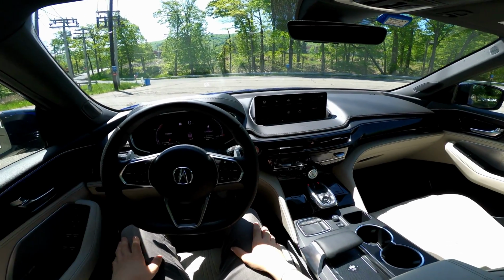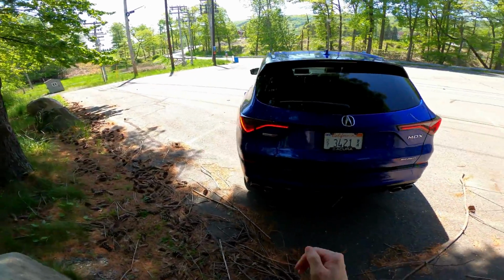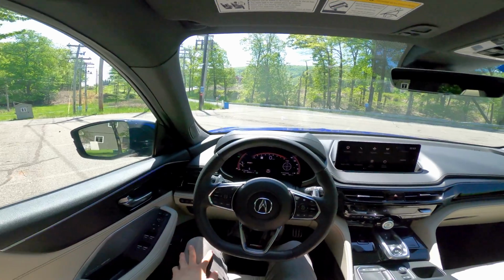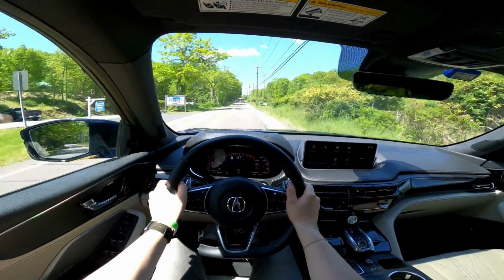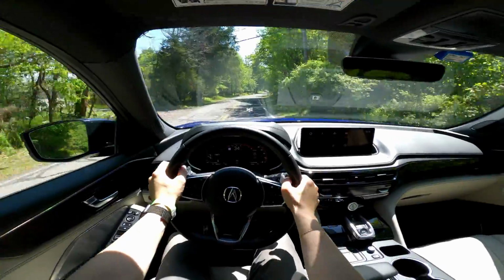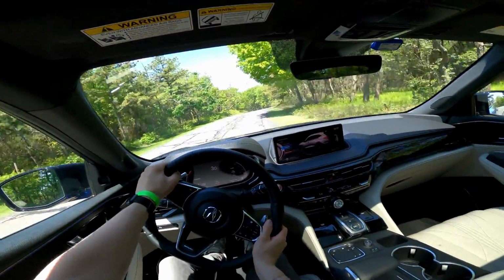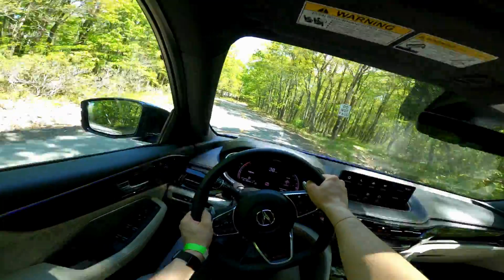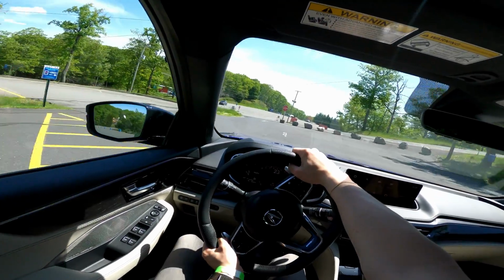2024 Acura MDX Type S Review and Test Drive! /// Should You Wait For The 2025 MDX?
Yes, the 2025 Acura MDX Type-S is just about to go on sale, but the 2024 may still be the one for you. see the 2025 MDX is a very mild facelift: slight bumper design changes, no more ELS audio system (replaced for Bang & Olufson), and a revised touchscreen interface. And all of this will come at full price. The 2024 and earlier? Well now those will likely have discounts very soon and the changes aren’t much to justify the 2025 (IMO). ⠀⠀⠀⠀⠀⠀⠀⠀⠀⠀⠀⠀ ⠀⠀⠀⠀⠀⠀⠀⠀⠀⠀⠀⠀ ⠀⠀⠀⠀⠀⠀⠀⠀⠀⠀⠀⠀ ⠀⠀⠀⠀⠀⠀⠀⠀⠀

 @Alllcarnews Spec Sheet: Meet again the 3.0L twin scroll turbo in the Type-S developed by the NSX team. This new powertrain officially makes 355HP and 354 lb-ft of torque sent through Acura’s SH-AWD mechanical torque vectoring system and all engines will be paired to a 10 speed auto gearbox.

It also features a double wishbone front suspension, brembo brakes and a Sport+ mode. The wheels are 21in with 275mm wide rubber. This Type S also gets a 17 speaker ELS Studio 3D Audio system, interior lighting, and more. I always have appreciated the Type-S MDX: one of the only three row luxury SUVs with air suspension, decent power, good looks, and a well tuned chassis. It’s a fantastic step up from a Pilot and offers a good competition to an Audi Q7 3.0T, or heck even an SQ5 owner who needs more room.

The infotainment takes some getting used to but all works well when acquainted. So if you’re in the market for a hot MDX, have a look at the 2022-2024 Type-S before jumping straight to the 2025. You won’t be disappointed.

7.5/10